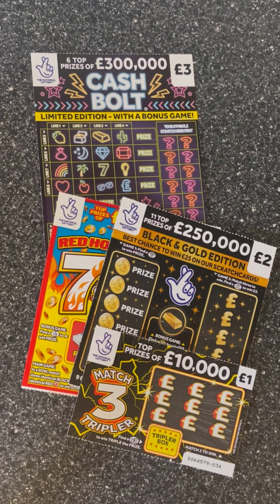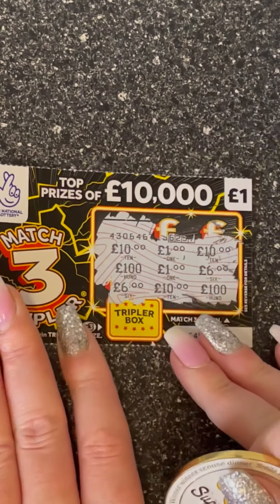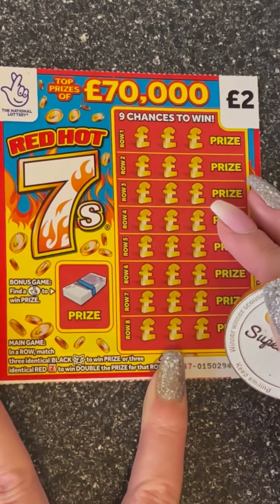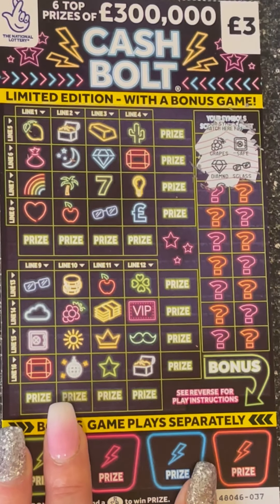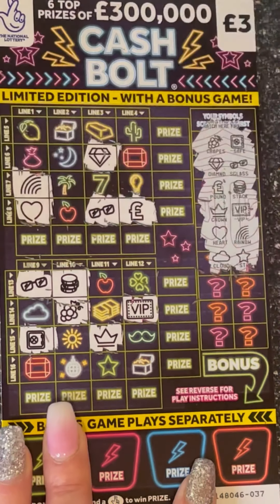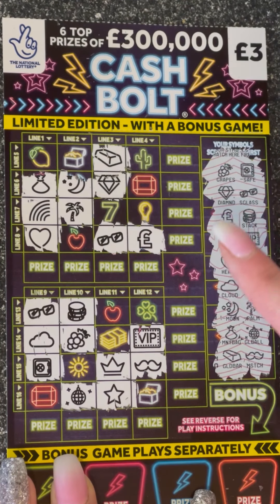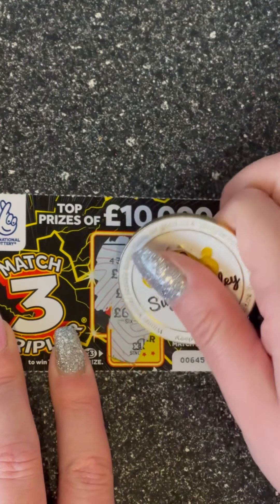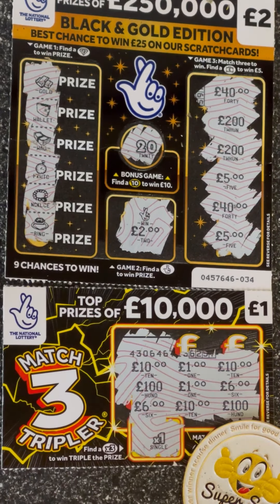💥 Mixed Scratch Cards profit 💥